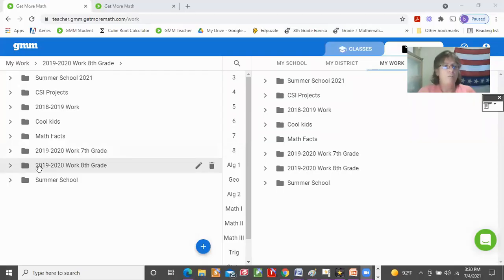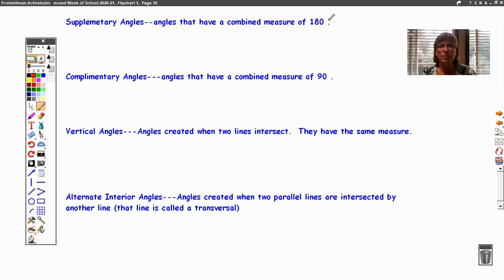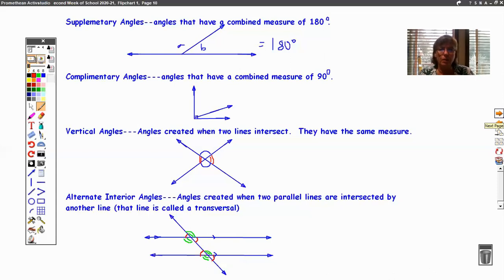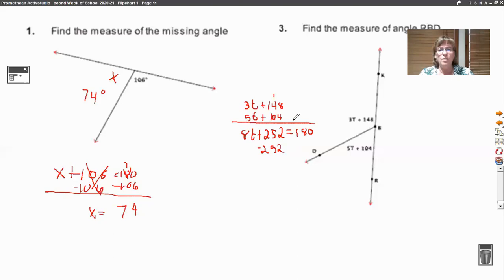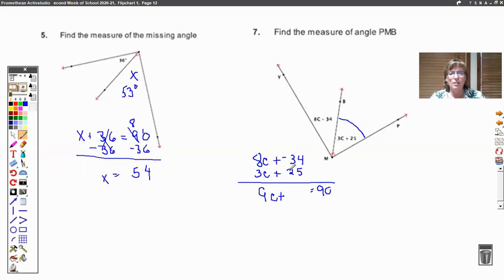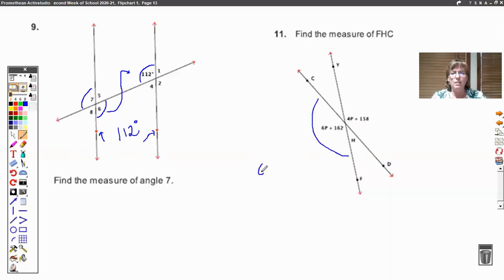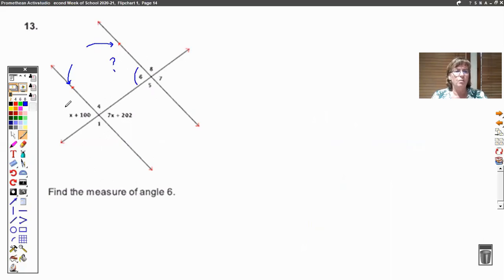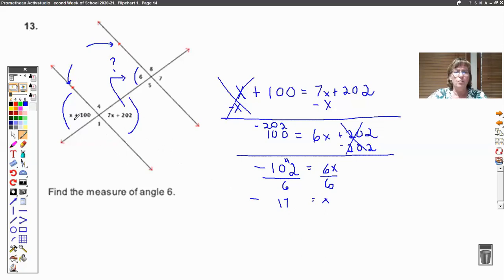BOY Review Day 6 8th Grade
This lesson focuses on supplementary angles, complimentary angles, vertical angles, and alternate interior angles.